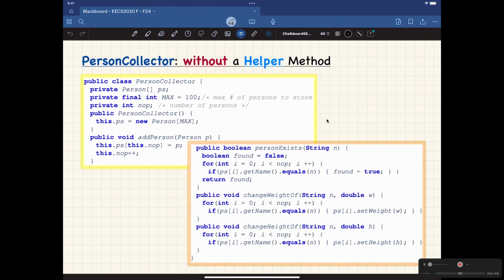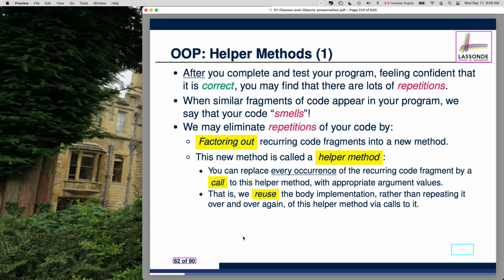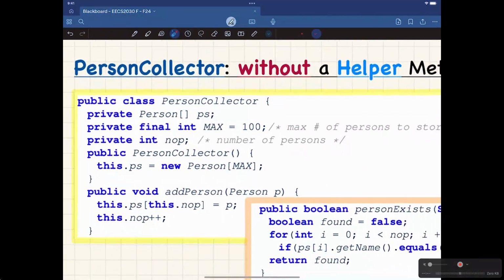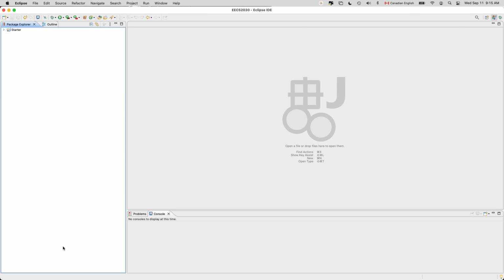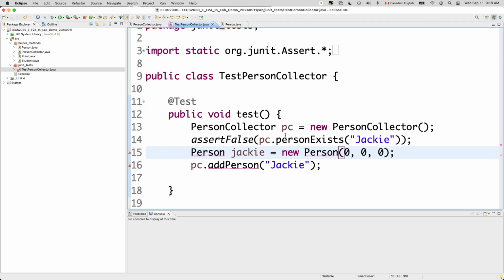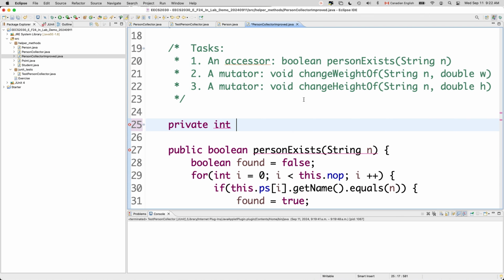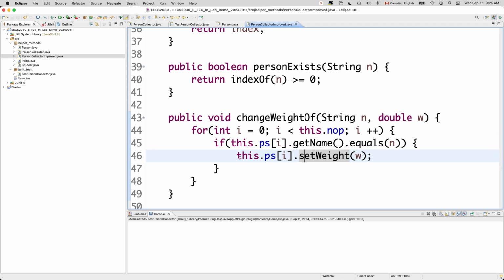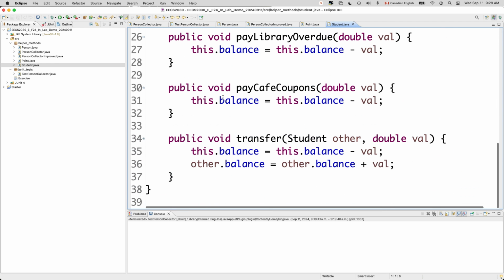[HD] EECS2030E F24 - 2024-09-11 - In-Lab Demo - Helper Methods (PersonCollector Example)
Roadmap of Lecture
00:00:10 - Principles: Fixing Code Smell via Helper Methods
00:06:23 - Example: PersonCollector and Person classes